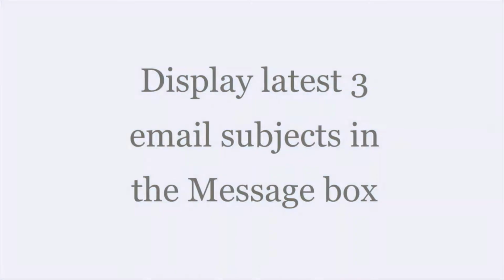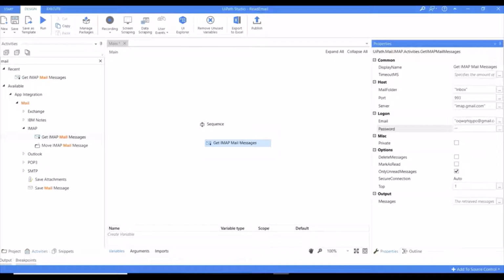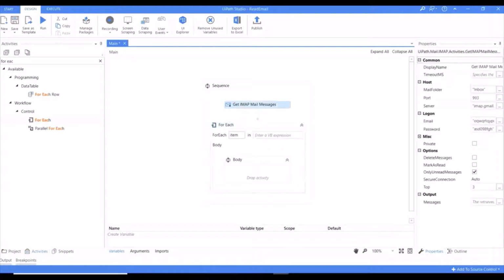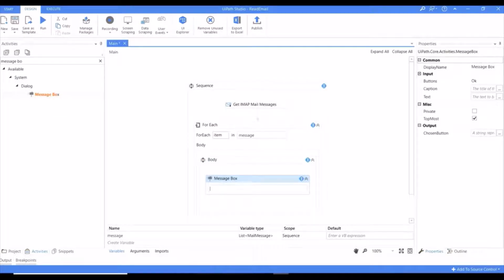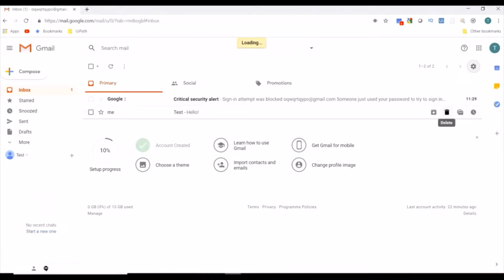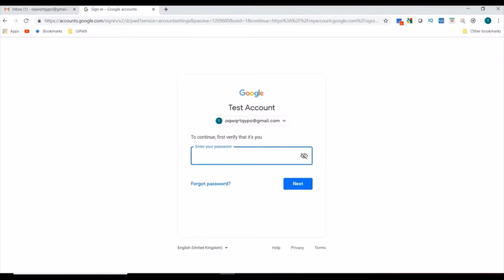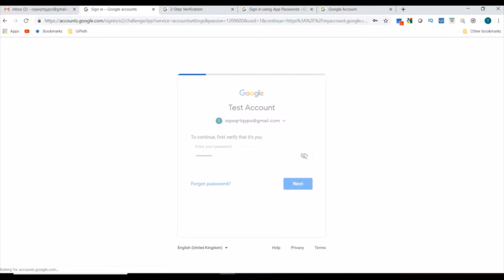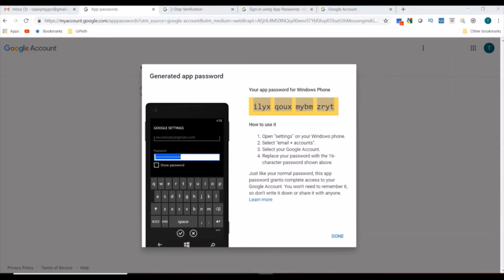UiPath RPA - Email Automation || Settings to login to gmail account || Read Email Subject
In this video , I have shown how to login to gmail account and settings in the gmail account to access from UiPath. Finally, subject of latest three mails are displayed in the message box